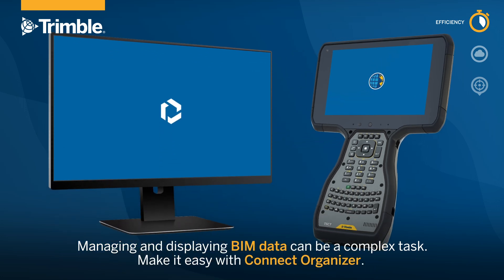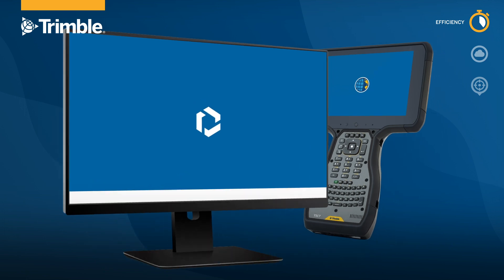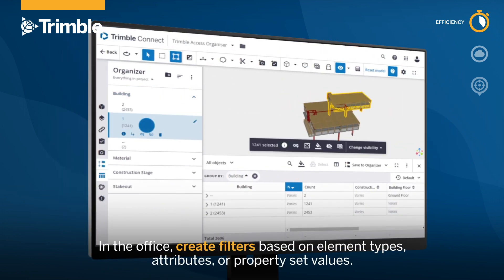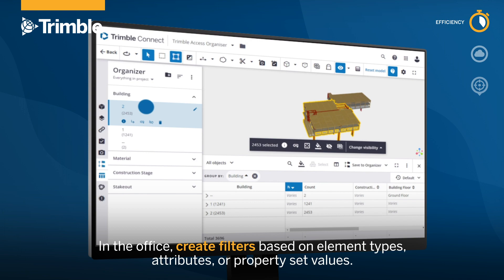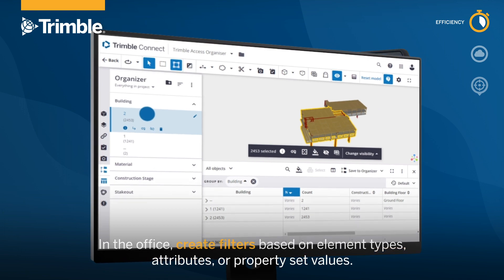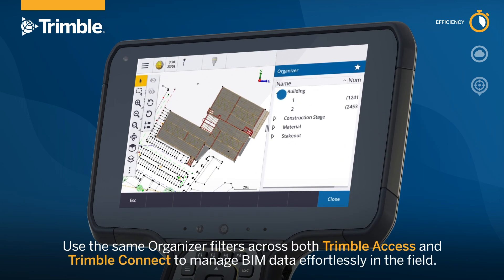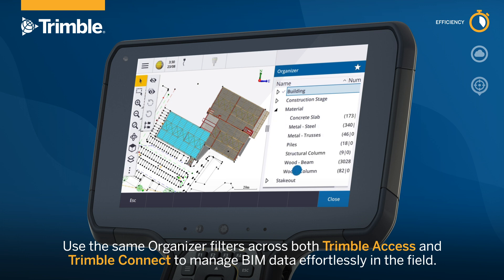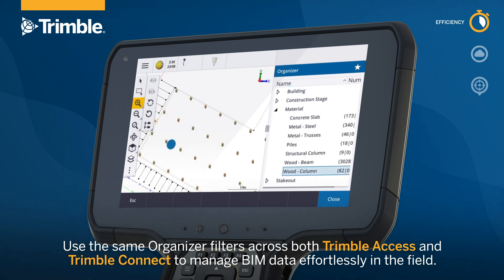Trimble Access 2023.10: Release Overview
The latest release of Trimble® Access™ 2023.10 software builds upon the legacy of a platform which is already the premier solution for surveying and construction professionals. With enhanced connectivity, improved data accuracy, and streamlined workflows, this software equips surveyors to achieve exceptional results!